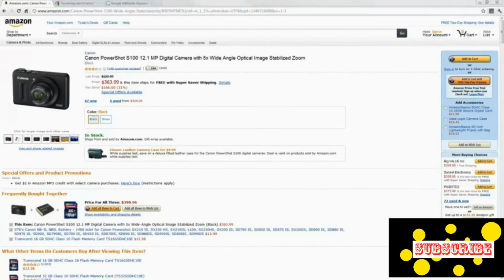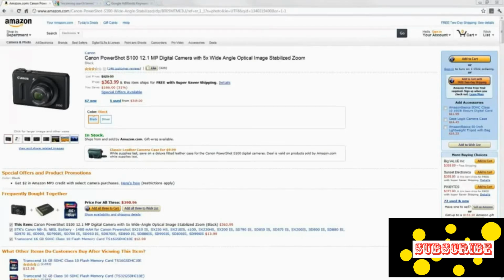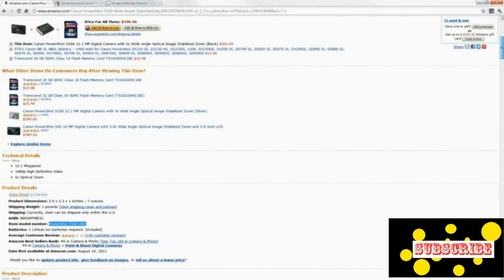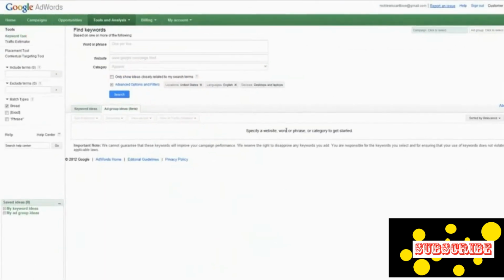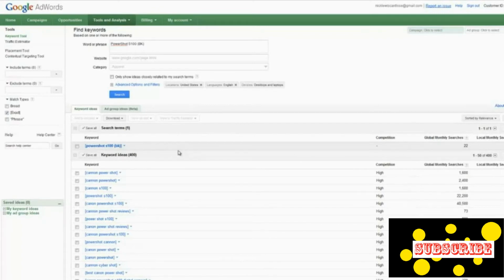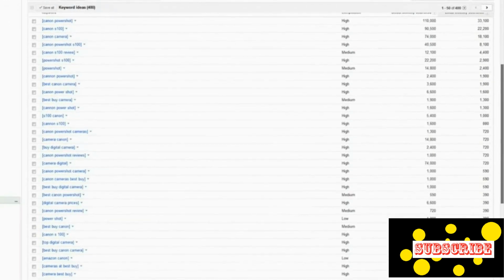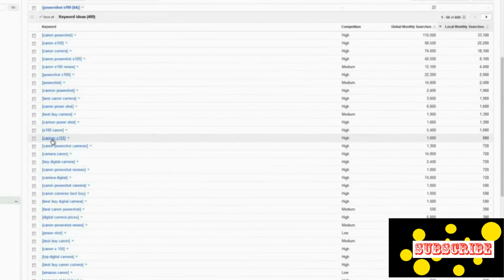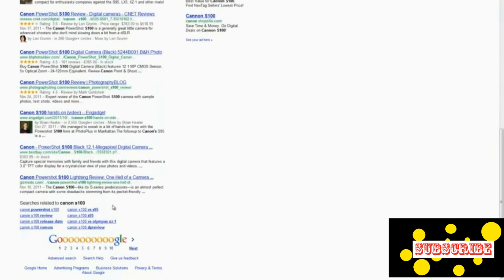Amazon Affiliate Marketing Part 2|Best Series For Affiliate Marketing 2020| How to earn $50000 Month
This Course Is made for those people who want to earn money while doing nothing.

tags; How to earn money with amazon, How to make money online, How to earn 10000 Per week, How to earn 1 lakh per month, Best Way to Earn money, Bit degree Amazon Affiliate Marketing Course, new Tricks And tips to earn money With amazon, The Right Way to start affiliate marketing, How to start Affiliate Marketing without website, How to Start affiliate Marketing using social media like Facebook, twitter, whats app, Instagram.